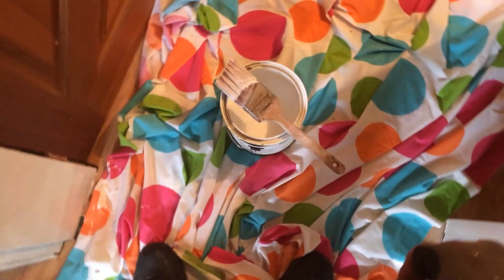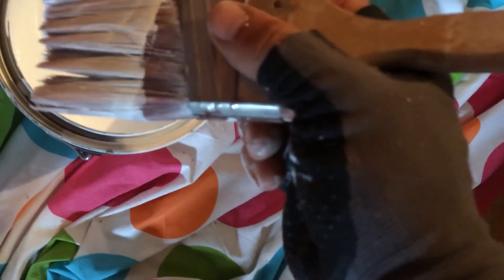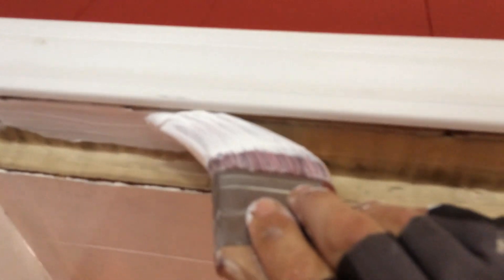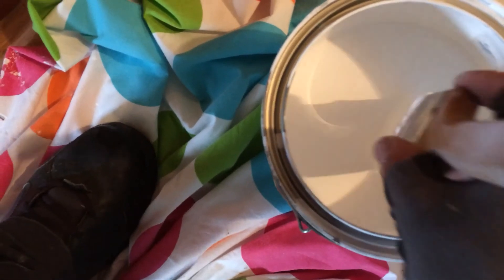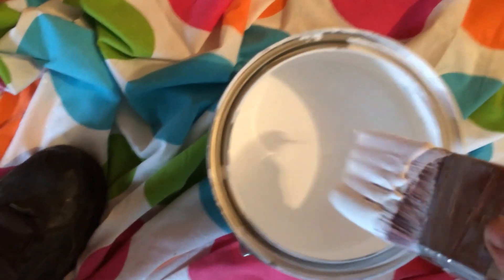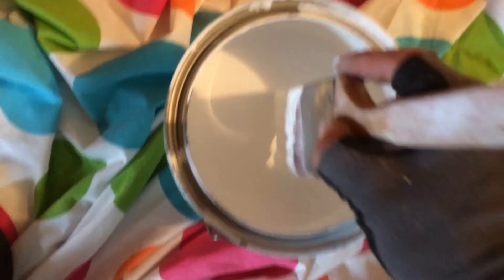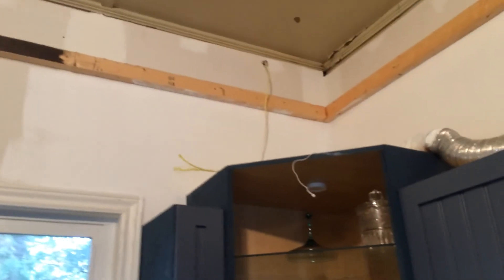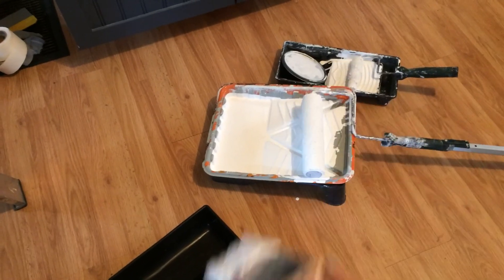Don't be afraid to paint